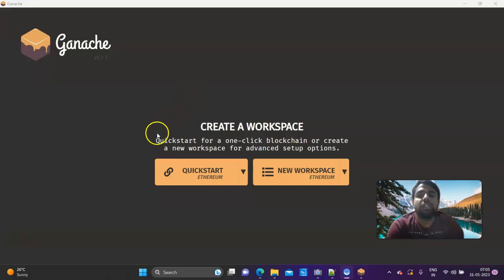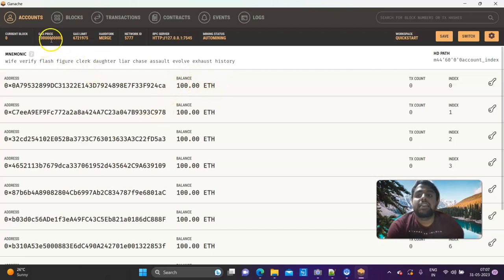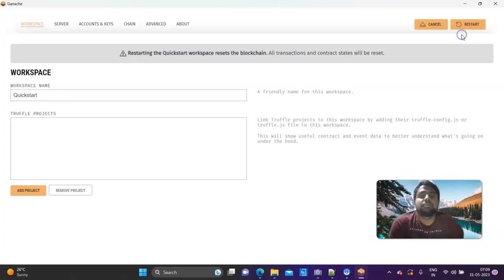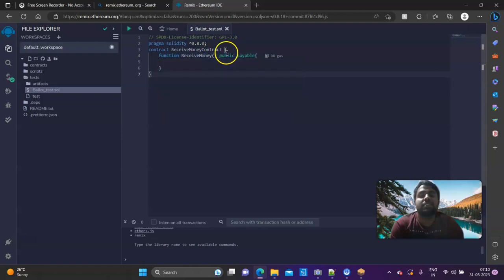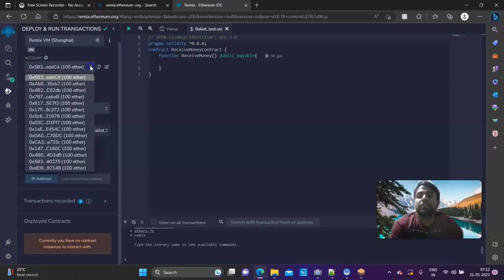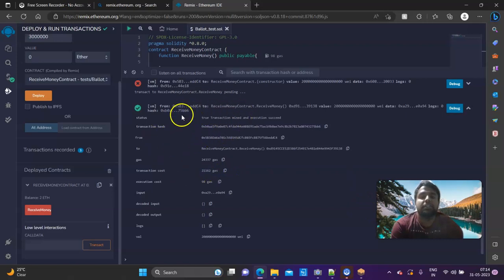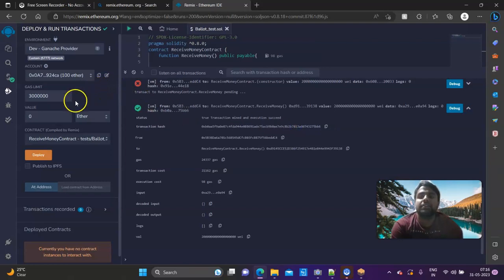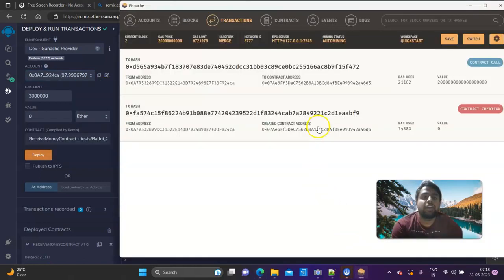CRYPTOCURRENCY TECHNOLOGIES| TOOL DEMO